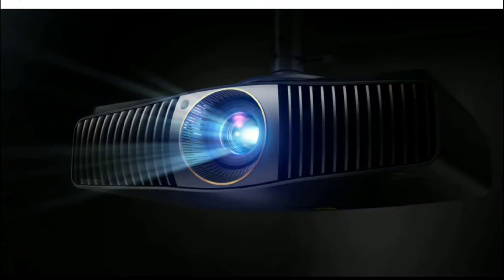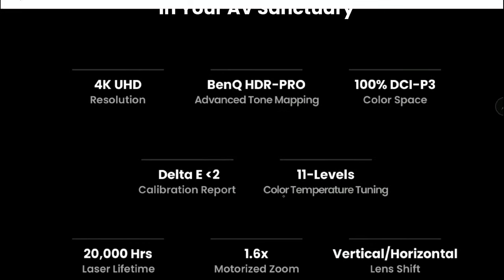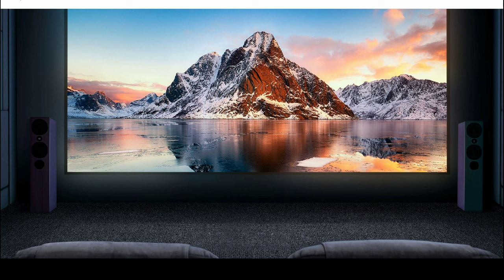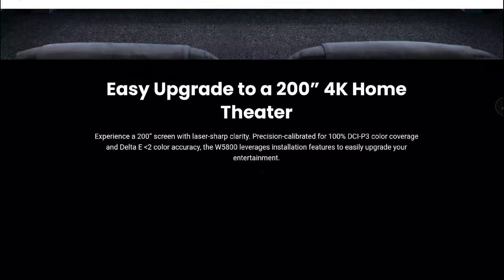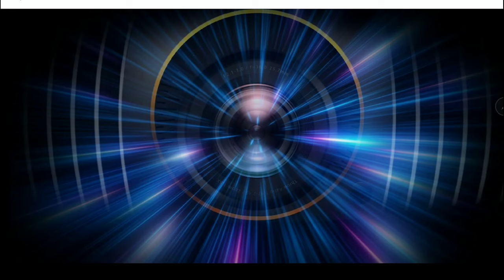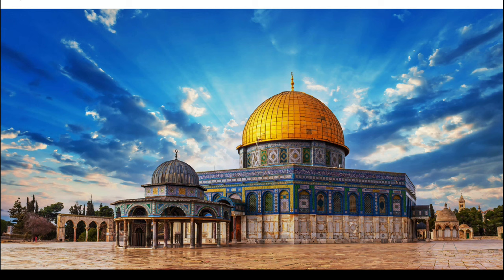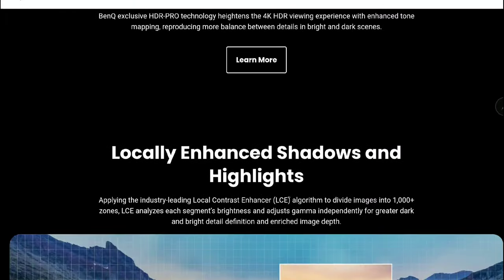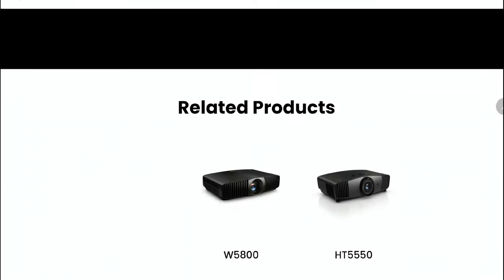BenQ CinePrime Series W5800 4K UHD Laser Projector Launches Rivaling the Sony VPL-XW5000ES Projector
The BenQ W5800 4K Projector is designed to appeal to home theater enthusiasts. Several significant image quality features are designed to enhance the movie viewing experience, such as a bright Laser/Phosphor light engine, ISFccc certification, factory pre-calibration, HDR10+, and Filmmaker mode. The W5800 also includes 3D display capability, The W5800 also supports HDR10 and HDR10+ with dynamic picture metadata which individually optimises each frame; this is notably something that the Sony VPL-XW5000ES does not have. It even includes Filmmaker mode, which supports high-quality 24p HDR video playback with minimal judder, The W5800 costs £4600 / $5999 putting it uncomfortably close to the Sony VPL-XW5000ES £5999 / $5998